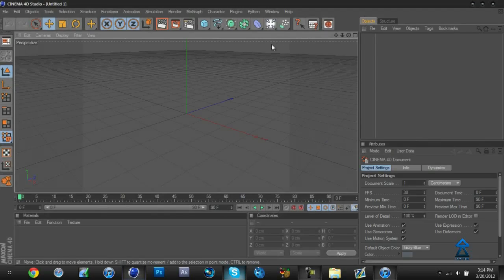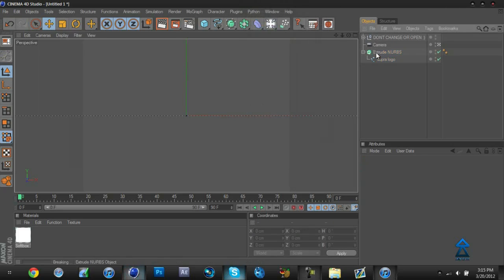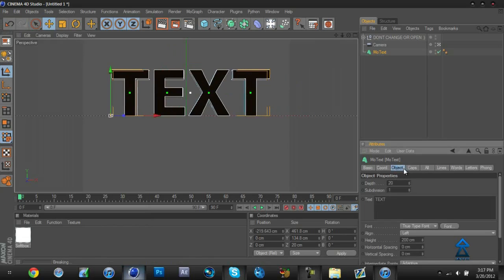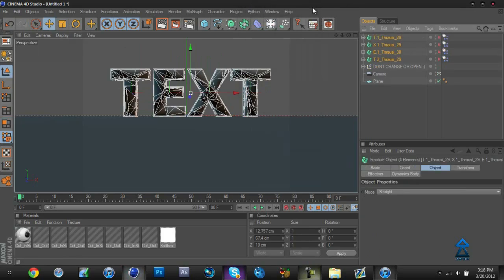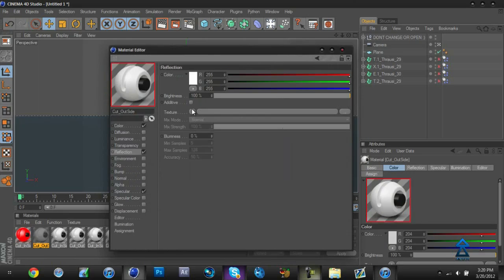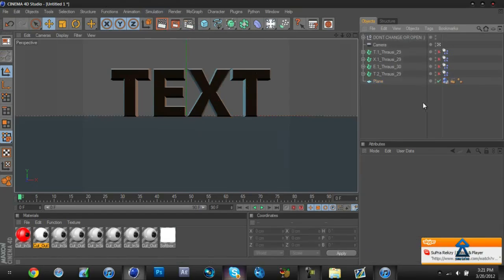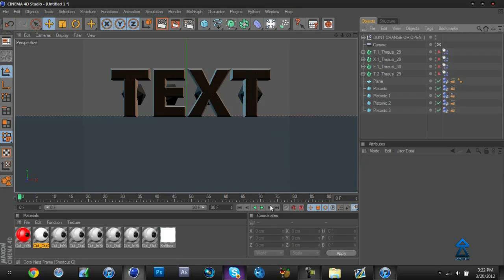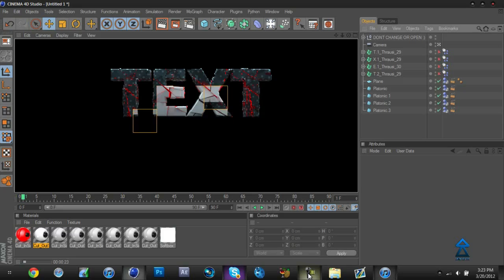Cracked Glowing Text Tutorial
SnowEditing™ VFX|GFX|Tutorials - Read the description below.

First GFX tutorial,hope you likey.

Info:
Skype:
RiipFantasy